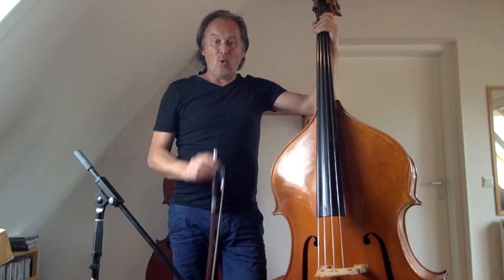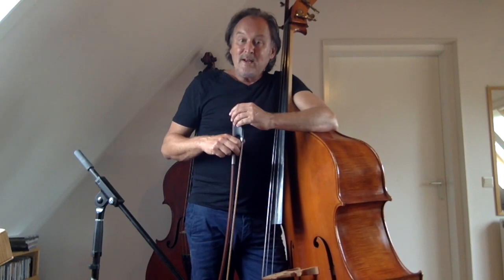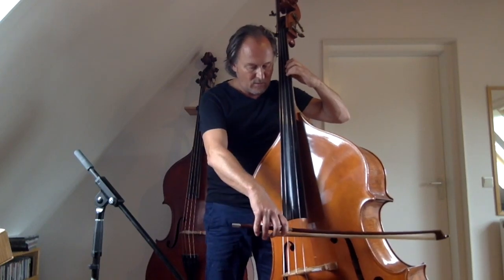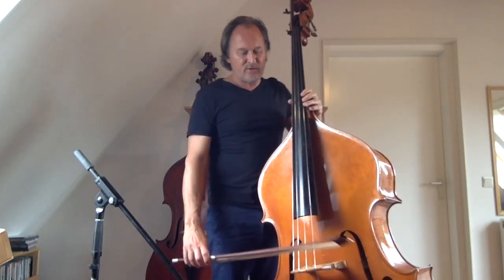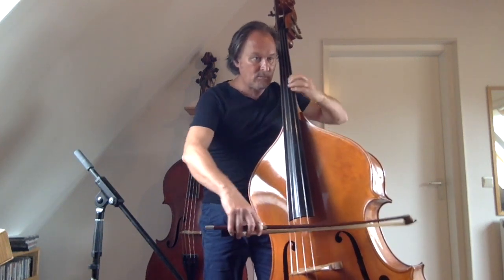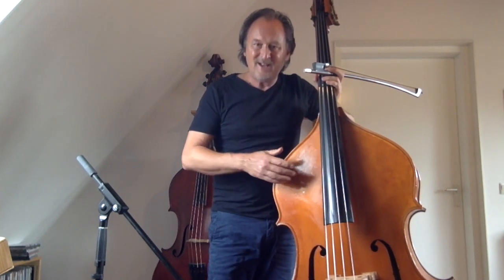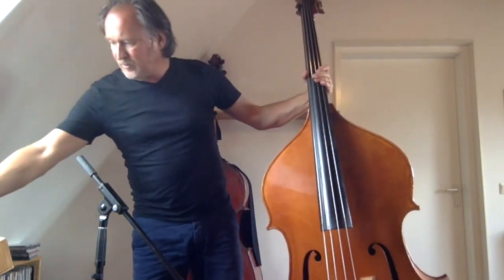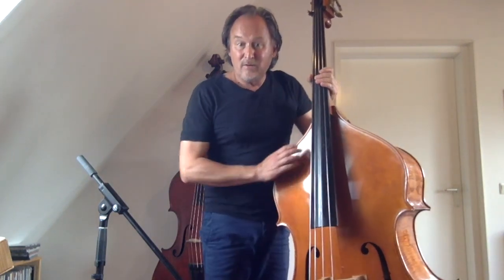Double Bass tutorial. Jazz bowing part 1: phrasing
Tips and tricks about the double bass bow in jazz. The main subject in this video is how to get a nice jazz phrasing with the bow. In other words: how to swing. Tim Nobel demonstrates how to use the bow in 'Take the A train' by Billy Strayhorn.